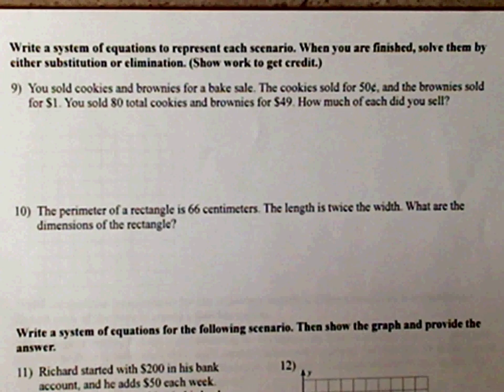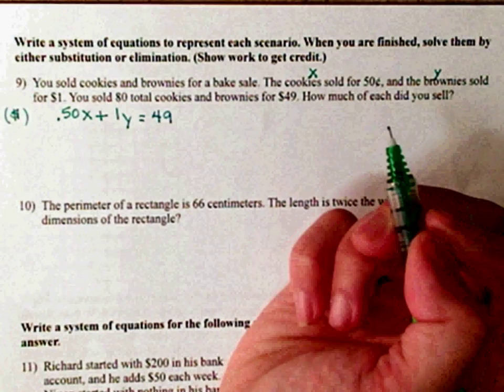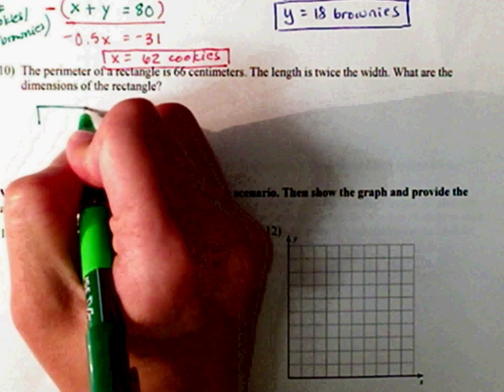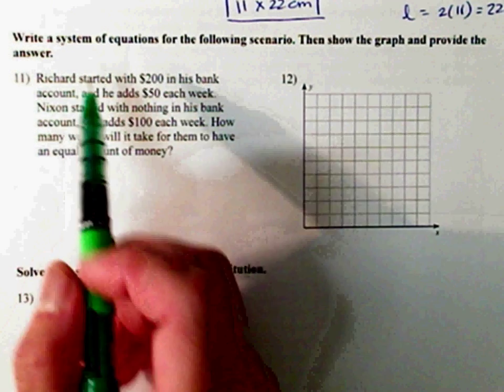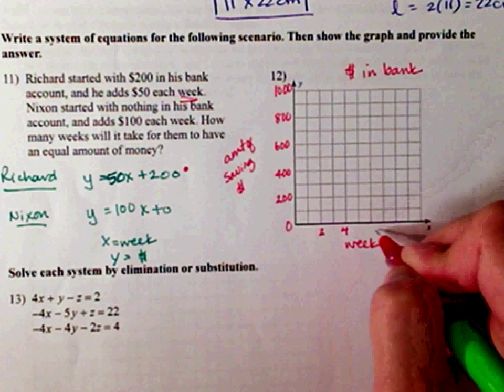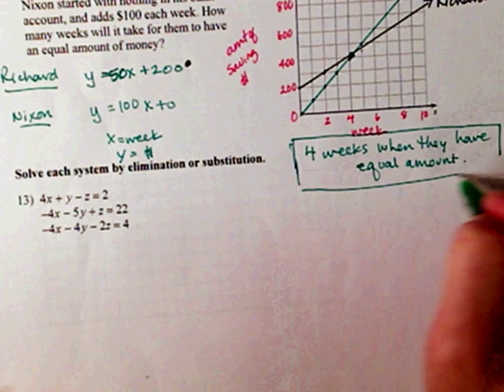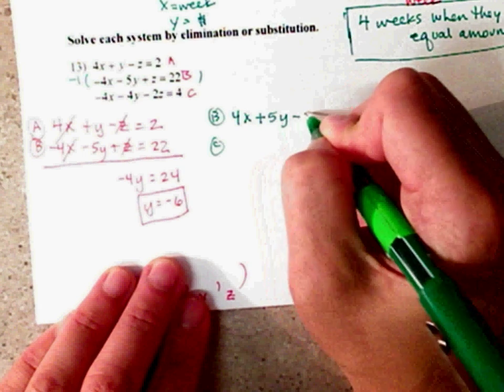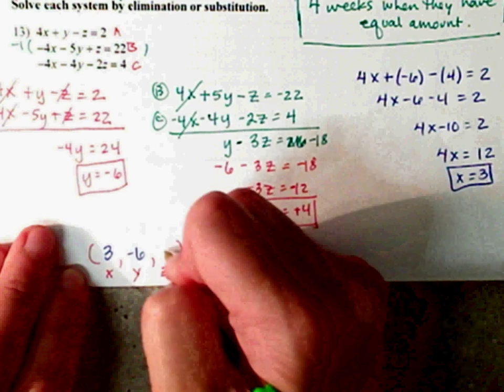ATM First 9 Weeks Test Review #9 13